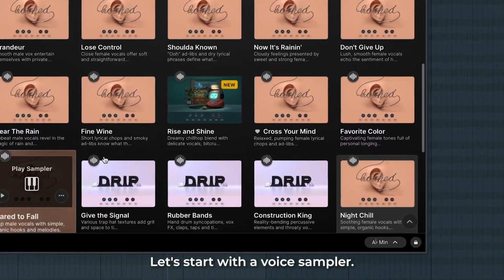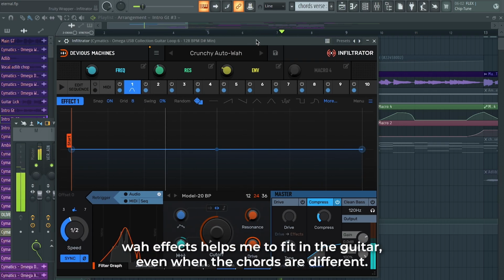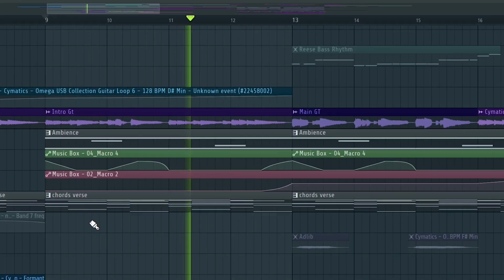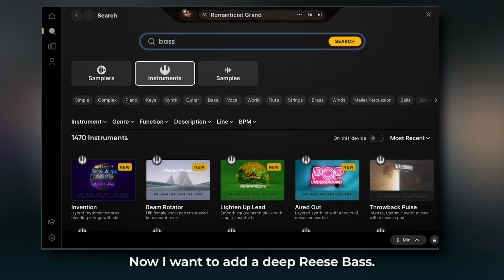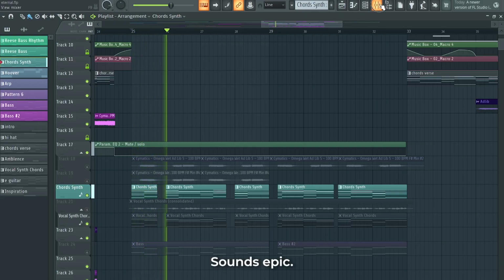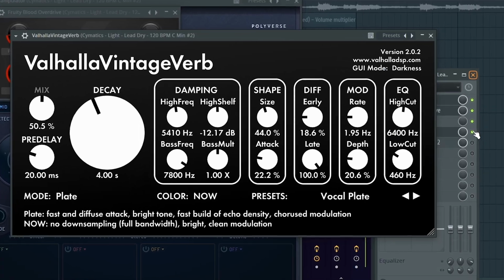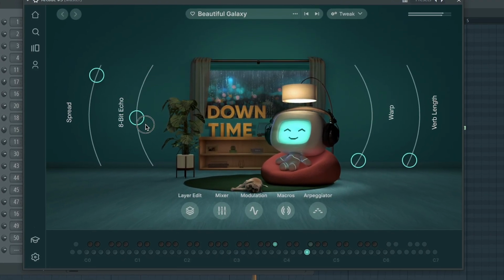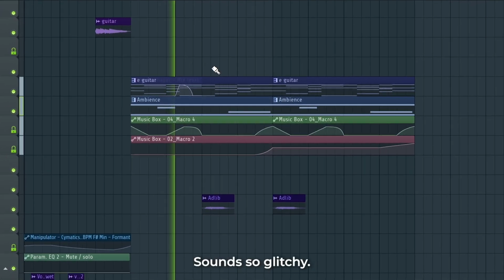How to make Future Bass (Zedd/Grey Style) in FL Studio 20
What's up Producers! In this video I made an EPIC Modern Pop song like Zedd, The Chainsmokers, NOTD, Martin Garrix, you name it. Ever wondered how an Insane Future Pop music is produced that just goes on the charts like crazy? Well, here is the answer! I tried to combine Modern Pop like Zedd, Grey, NOTD with Future Bass production of The Chainsmokers, ILLENIUM, Ekali to make this Epic Modern Future Bass Music!

A song should be creative nowadays. The Chords, Melody, Lead, Bass, Percussions, everything combined makes an insane track that you can't help from putting it in one of your playlists.

I used Arcade by Output to fuel my inspiration on this project, right from vocal hooks, vintage samplers and music box to using them as an instrument. There's no limits as to how you use Arcade, it will change your production game! You can build your own kits, tweak and modify any sound, play chromatic instruments, add your own samples and more!

Thank you for the huge support you all have been showing!

S U B S C R I B E  to this channel for amazing music and tutorials!

Time Stamp:
00:00 - Intro
00:16 - Sponsor (using "Arcade" for this project)
00:58 - Starting with a Vocal Melody
01:30 - Writing chords for the verse
02:40 - adding emotions with ambience
03:08 - creative ear candies and snare
03:37 - verse drums/percs
04:27 - making future pop build-up
04:57 - writing the drop chords
05:25 - adding unique/fresh sounds
05:59 - filling the gaps
06:31 - Drop Drums (groovy drums like Zedd/Grey/The Chainsmokers)
07:30 - The Bass
08:07 - final touches with a guitar sampler
08:23 - The FINAL RESULT!